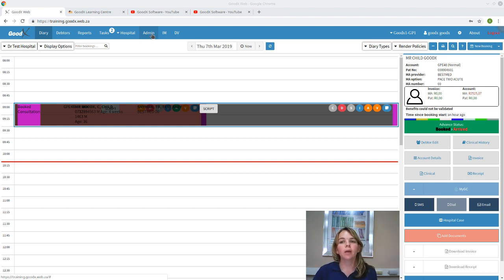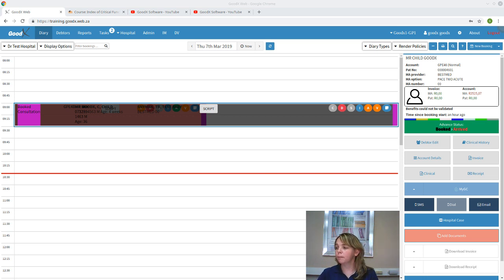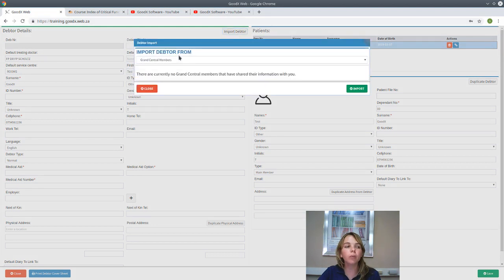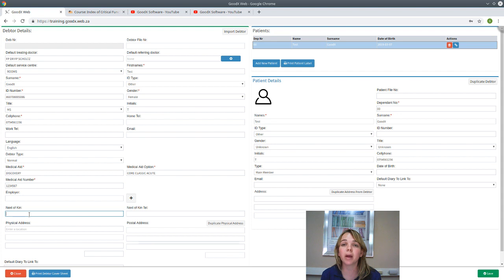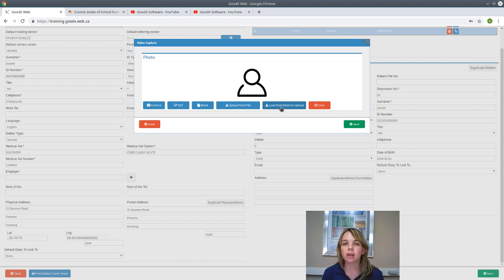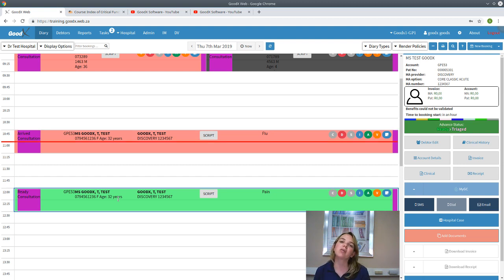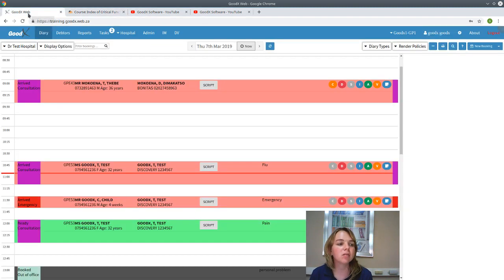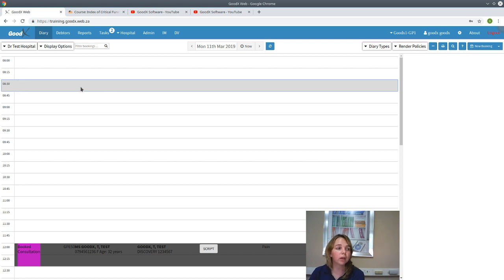GoodX Web - Appointments Fundamental Training (7 March 2019)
In this webinar, we will show you all the features that come along when making appointments in the Diary.

Topics:
1. Book an Existing Patient.
2. Book a New Patient.
3. Walk-ins & Emergencies.
4. Create a New Debtor.
5. Adding Dependants.
6. Patient Validation, Dependant Data & Benefits Checks.
7. Edit Patient of Debtor Information.
8. My Grand Central.
9. Arrive Existing Patient.
10. Arrive New Patient.
11. Make a Patient Inactive.
12. Cancel Appointment.
13. Extend Appointment.
14. Range of Appointments (Repeat).
15. Copy Appointments.
16. Book Other Appointments.
17. Change Status to Emergency.
18. Theatre Bookings.